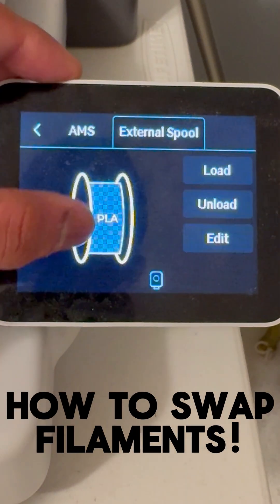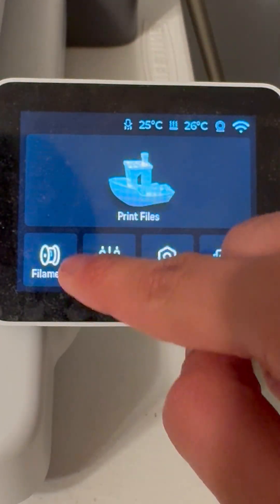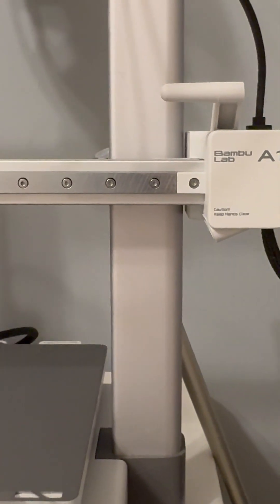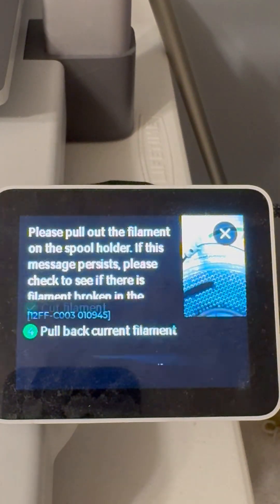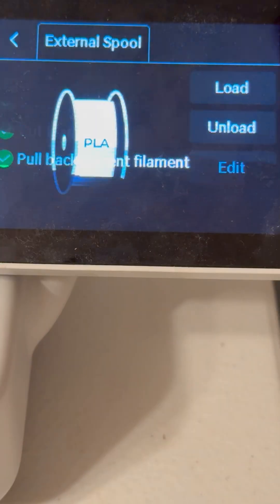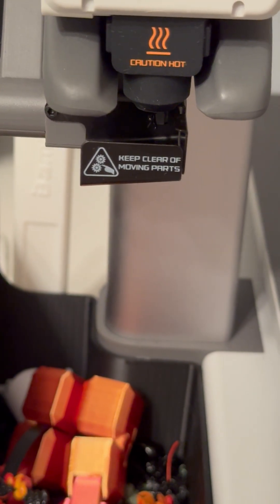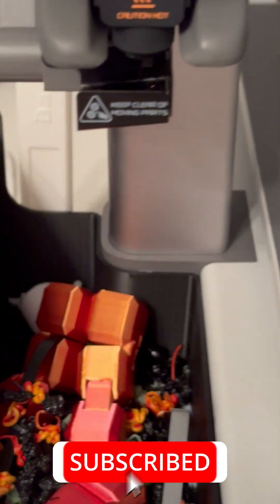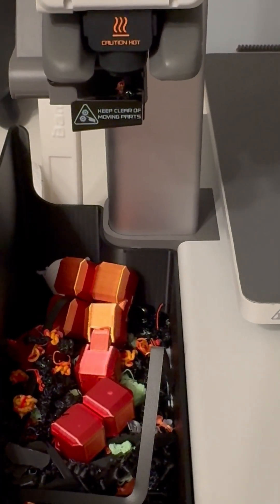Beginner’s Guide: How to Change Filament the Easy Way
New to 3D printing? One of the first skills you’ll need is learning how to change filament on your printer. In this short beginner’s guide, I’ll show you the easy way to swap filament so you can keep printing without jams, mistakes, or wasted material. Perfect for anyone starting out with 3D printers and looking for a simple step-by-step method.